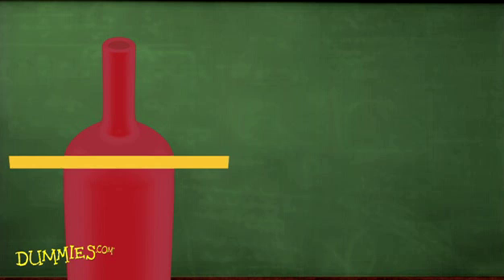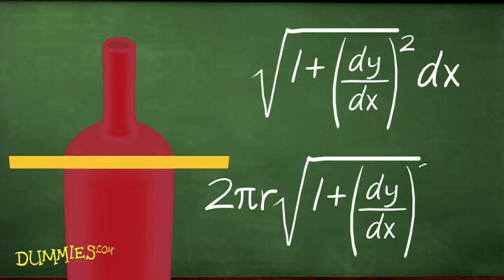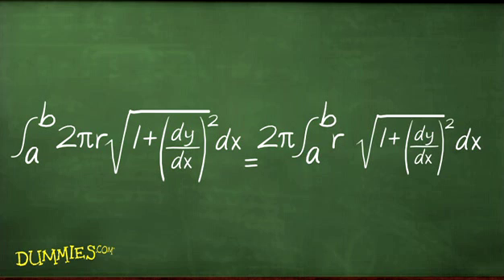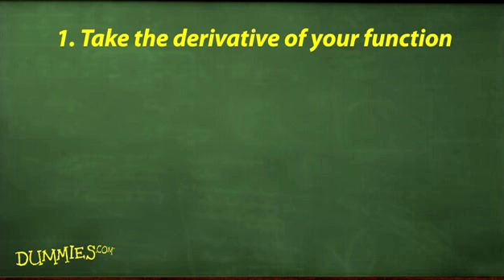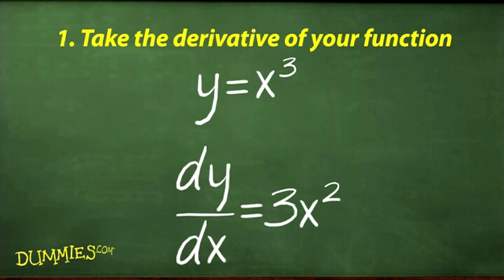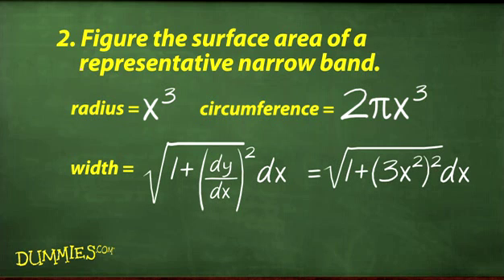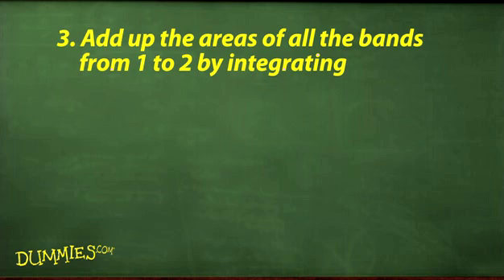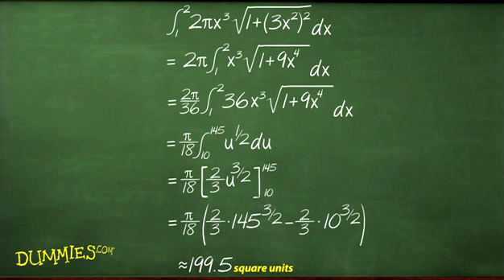How to Find the Surface Area of a Surface Revolution For Dummies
The surface area of a surface of revolution applies to many three-dimensional, radially symmetrical shapes. Formulas in this calculus video tutorial reveal how to estimate, measure, and solve for the surface area of a three-dimensional object like a vase, bell, or bottle.